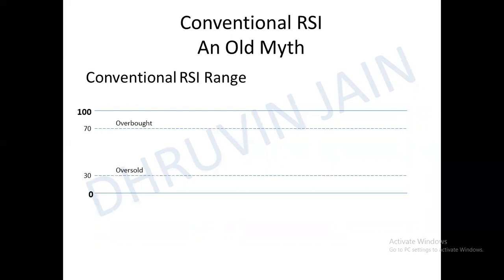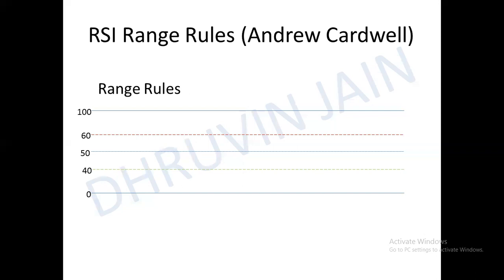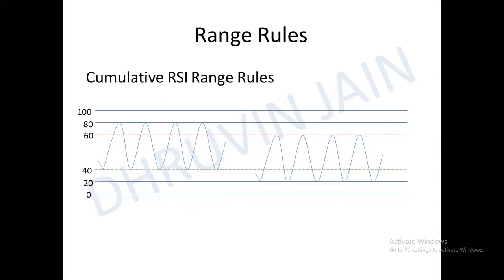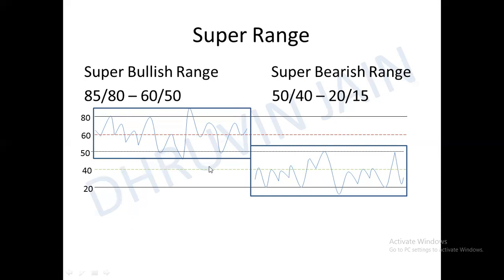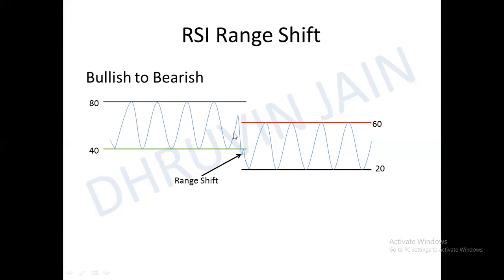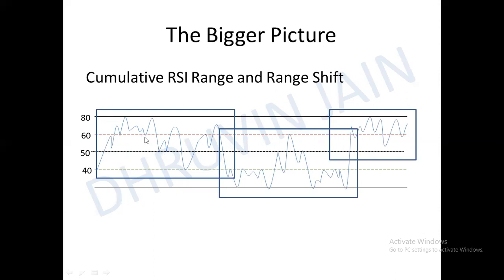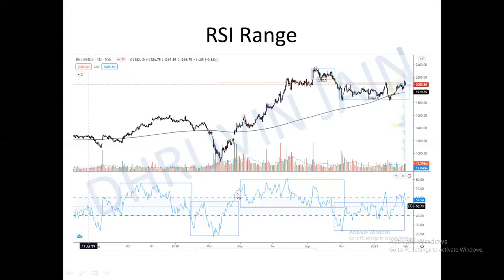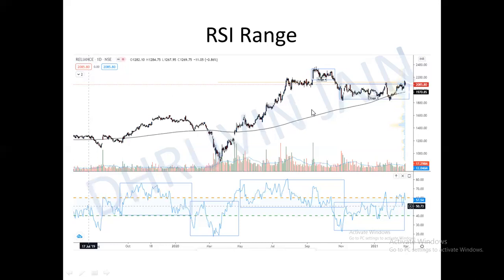RSI Basic Part-1 | RSI Range Rules & Range Shifts | Andrew Cardwell RSI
In this video I have covered the basics fundamentals of RSI using Range Rules & Range Shifts.

This playlist is solely dedicated to RSI, with this video being the baby step of future advanced RSI studies.

Do like my content if you find my work is genuine.
Do dislike my content if you find that my videos are not upto the mark.
Do comment for doubts, critics, or anything else.